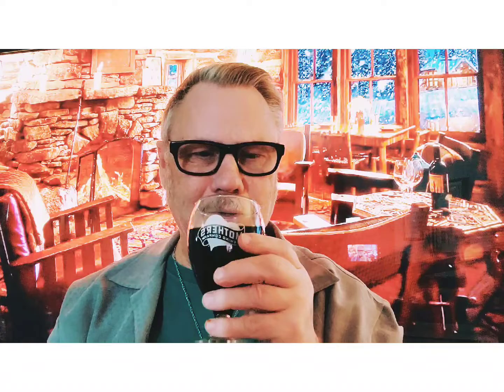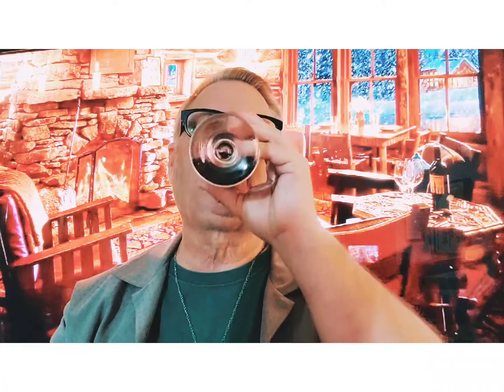Mother's Mundertaker Imperial Oatmeal Stout With Chocolate and Peanuts 🥜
@ The Pub With The Beer Whisperer